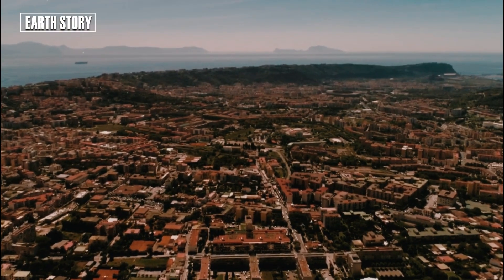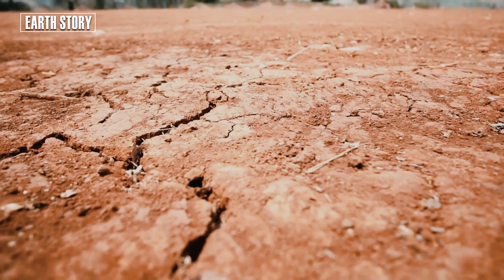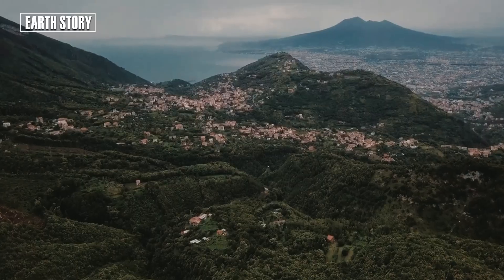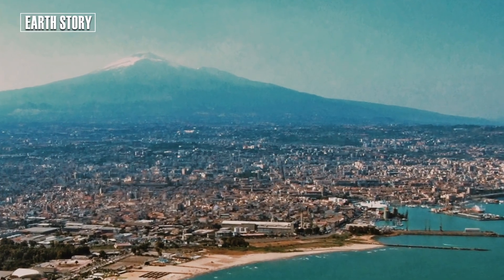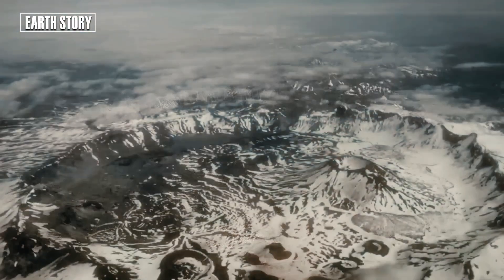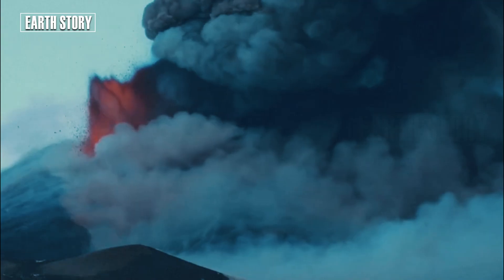NAPOLI THREATENED: New Cracks Appear in Campi Flegrei Caldera! Earthquake - Magma Rising!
Researchers analyzed recurring patterns and common characteristics in subsurface structural imaging and earthquakes from two recent periods of unrest at Campi Flegrei.